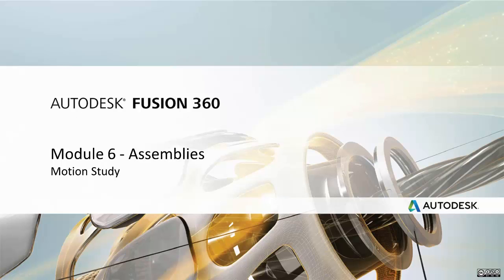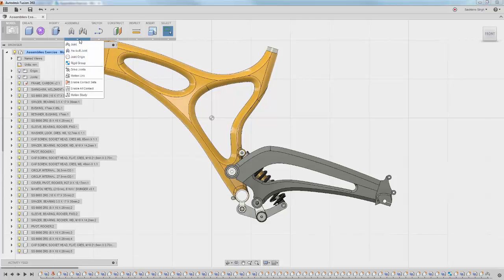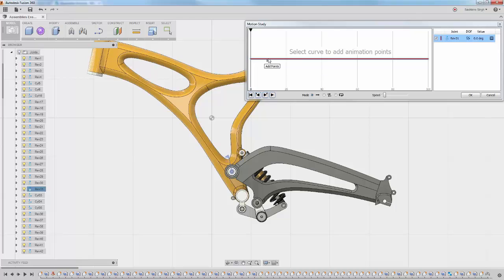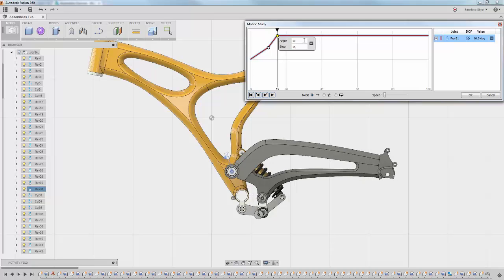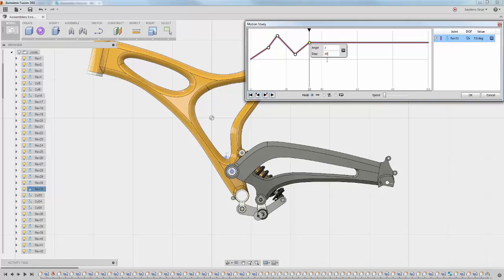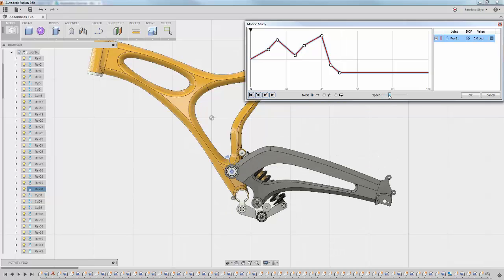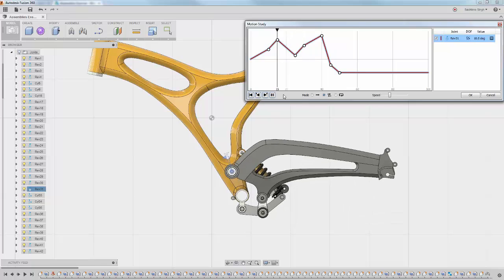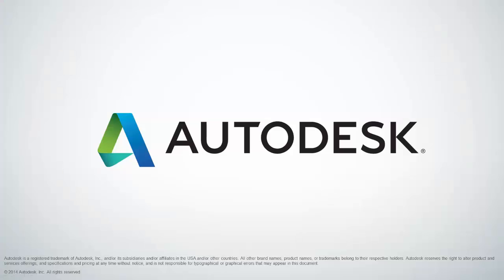06 Motion Study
To follow along, make sure you have 06_Motion Study loaded in the design environment. If you haven't downloaded the related datasets,